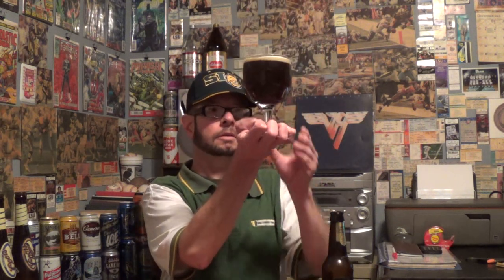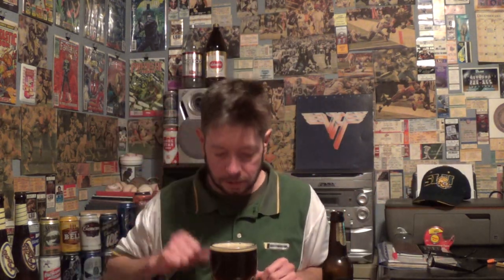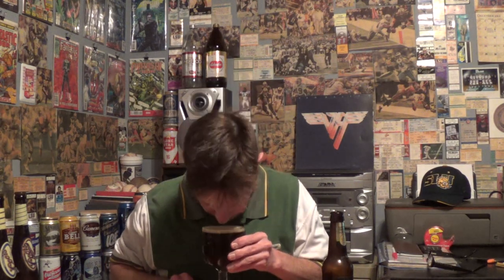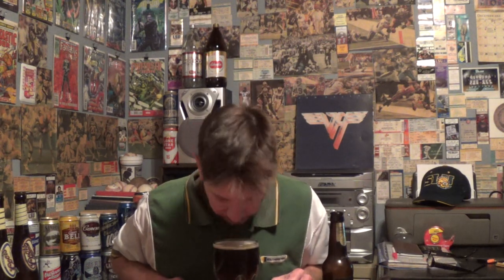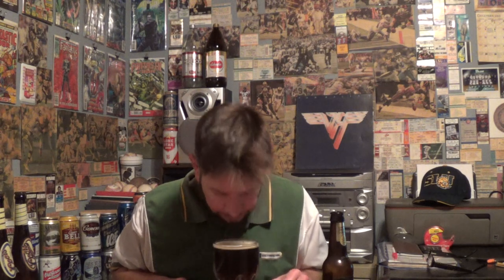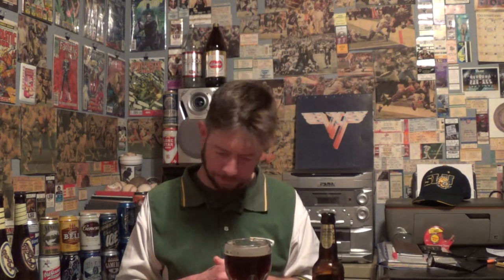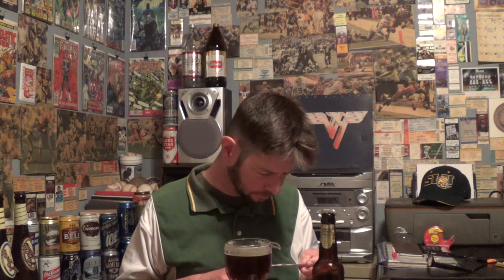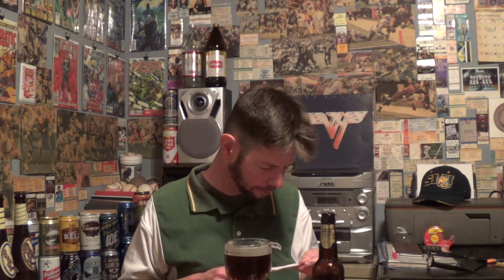Louisiana Beer Reviews: Adnams Talley-Ho Reserve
9% alcohol. Brewed for the Winter season. Very limited availability.